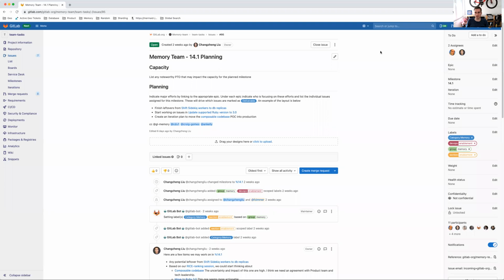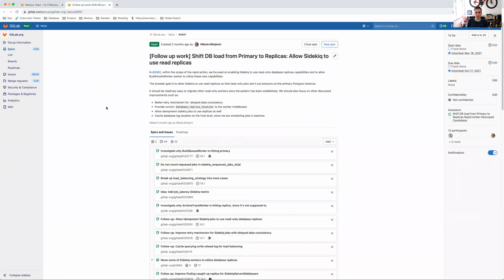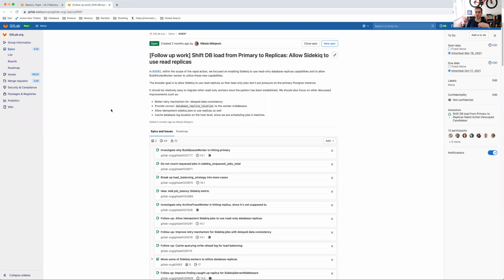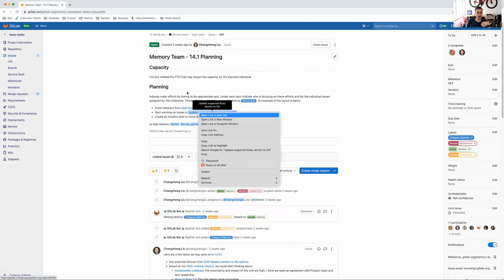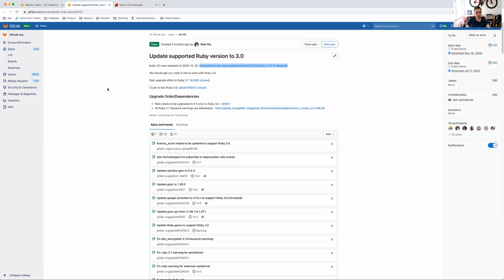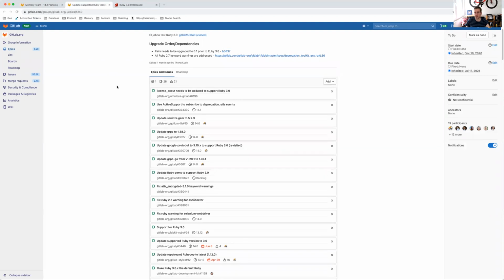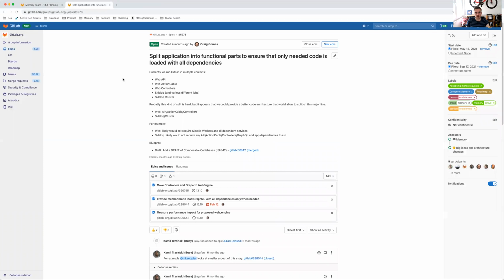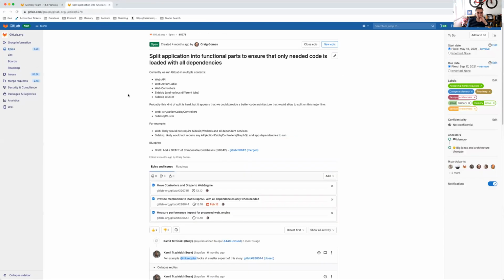GitLab 14.1 Kickoff - Enablement:Memory